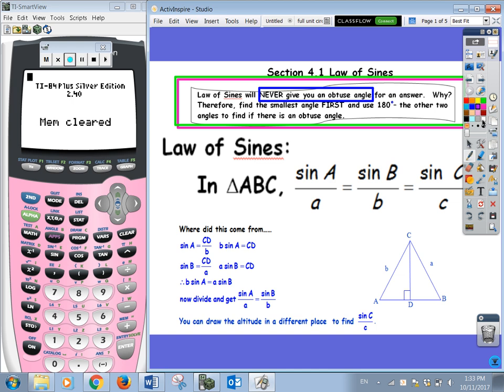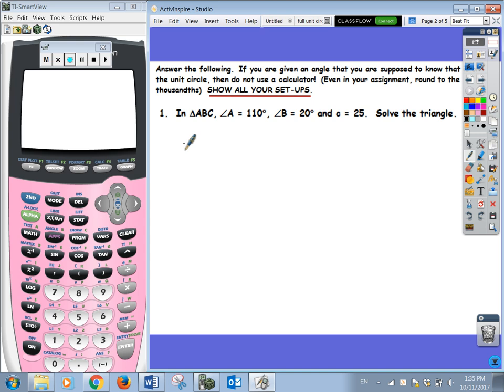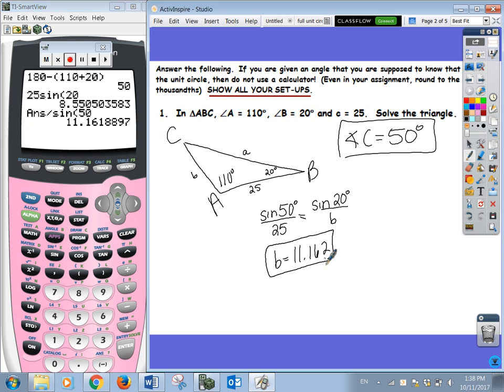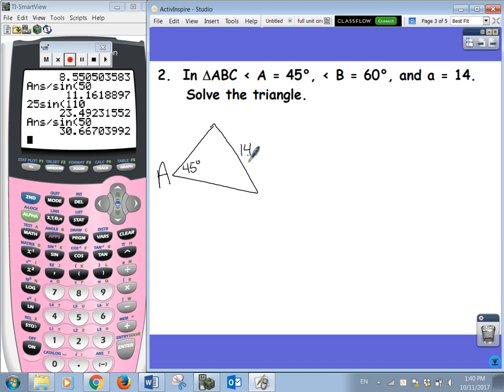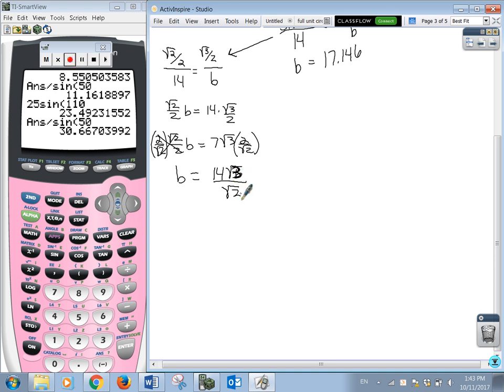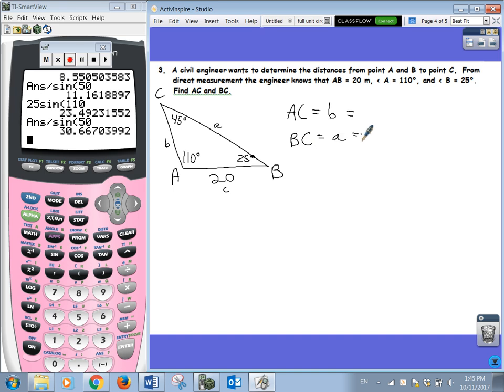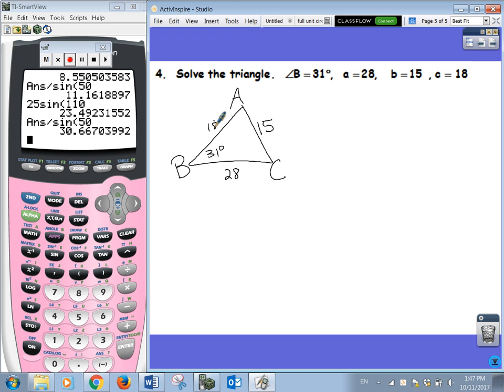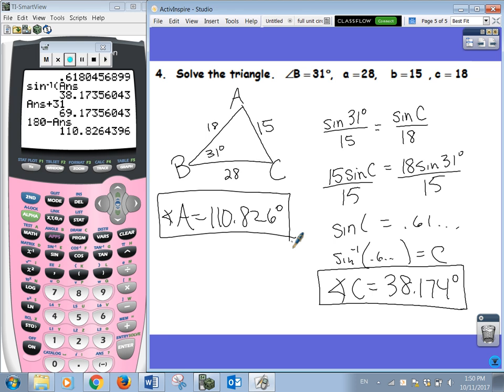4 1 video notes precal 2017